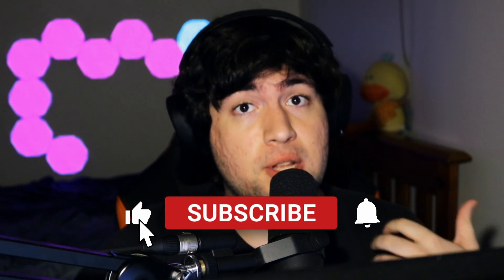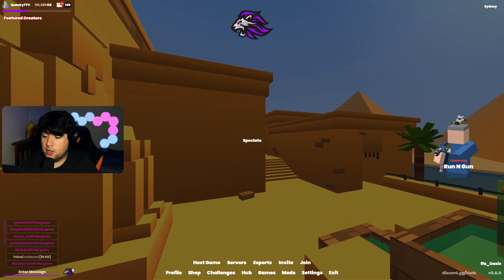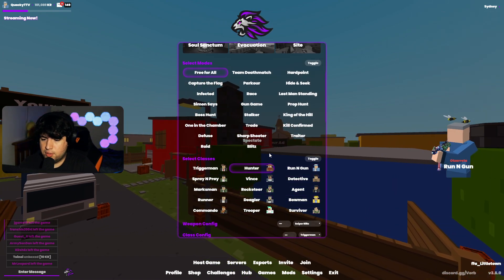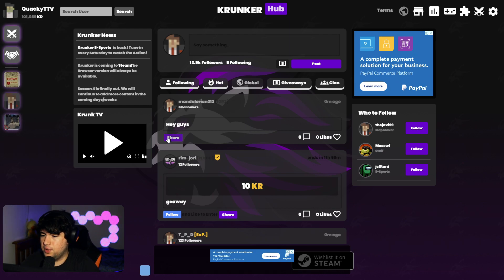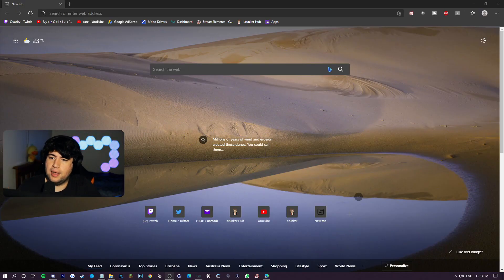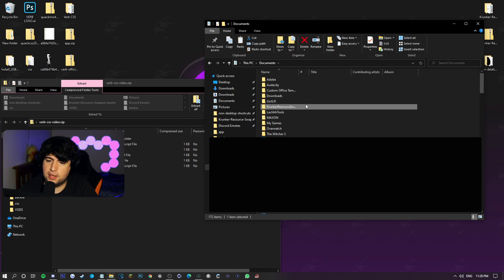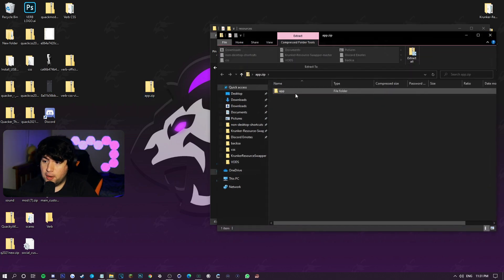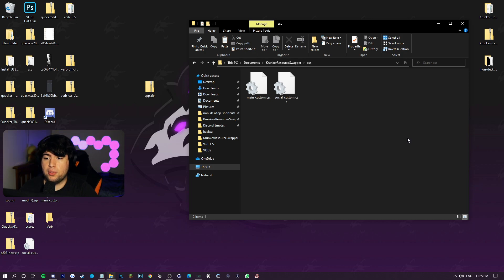THE BEST Krunker.io CSS!? (WITH Krunker Steam CSS FIX)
Edit: Updated the app.zip so you shouldn't have to add the CSS to the Official Client as well for Steam to work.

🎥 In this video we cover what could possibly be THE BEST CSS in KRUNKER! This includes how to get the CSS files AND how to add the CSS to your browser, Official Krunker Client and fix your Krunker Steam CSS! 🎥

🔗 USEFUL LINKS 🔗

🔴 Creator Code: Quacky 🔴

▶️ TIMESTAMPS ▶️
0:00 Intro
0:53 Showcasing the CSS
4:38 Getting the CSS Files
5:38 Adding the CSS To Browser
6:19 Adding the CSS to Official & Steam Client
9:23 Outro